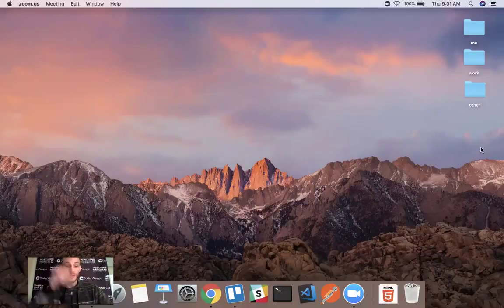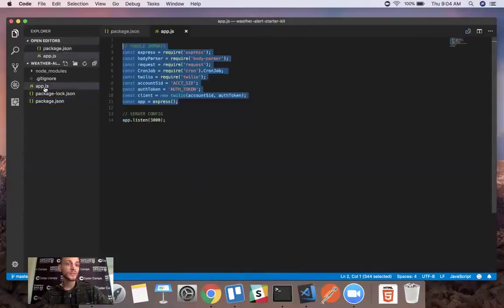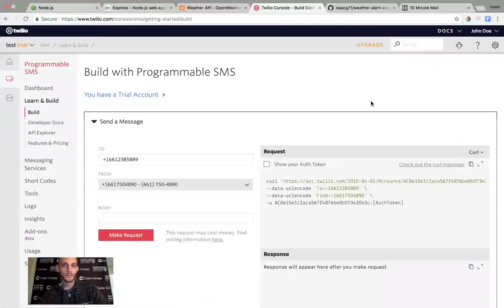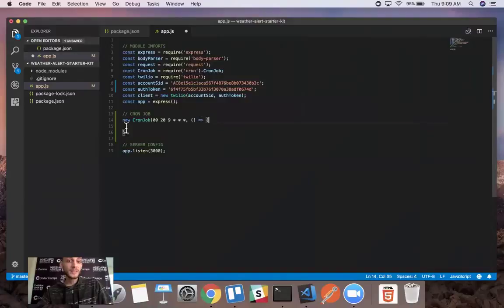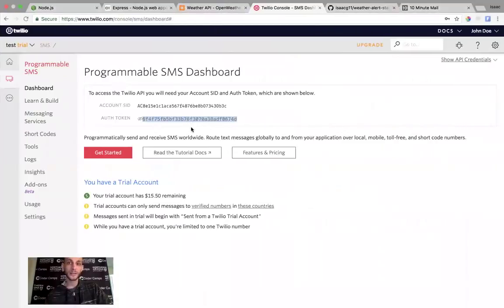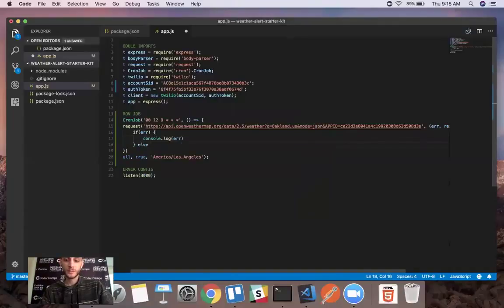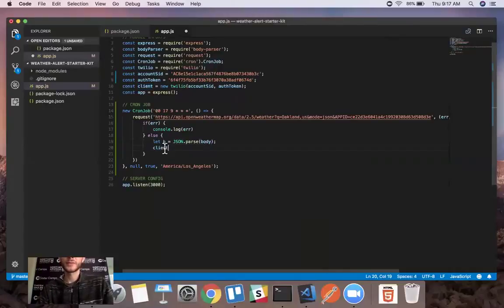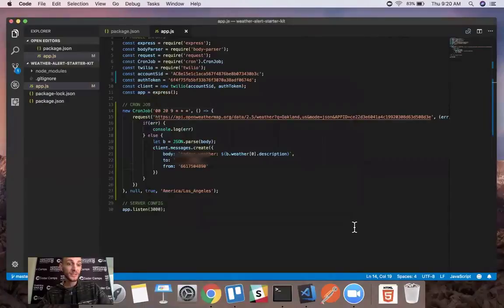Woz U Learn to Code: How To Create SMS Weather Alerts with Nodejs and Twilio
How To Create SMS Weather Alerts
with Isaac Grey
Woz U Full-Stack Software Developer Instructor
1:00 - What technology is needed for this?
          - Nodejs, Express, Weather API, Twilio
2:00 - Clone the starter kit
2:38 - Package.Json- What is Json?
         - App.js- What is Ap.js?
7:05 - Set up Cronjob- What is it?
7:50 - First ref for cron job
8:55 - Pass in a call back – What is it?
10:55 - Add Cronjob (app.js) to existing job
11:54 - Request to API
14:30 - Error handling
15:45 - No error, What do you do from there?
19:20 - Test to see if running
20:43 - Is this something we need to recreate?
           - Why is this helpful in the future?